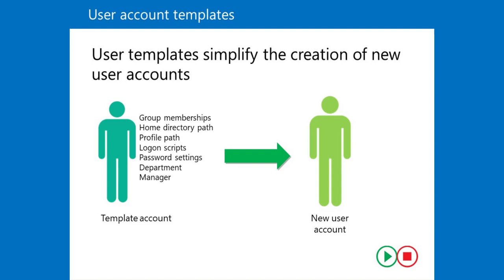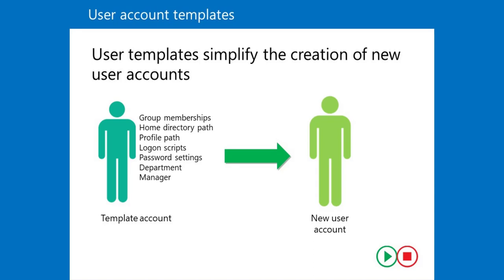Managing inactive and disabled user accounts in Active Directory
Objectives
After completing this module, students will be able to:
 ·         Manage user accounts in AD DS.
 ·         Manage groups in AD DS.
 ·         Manage computer objects in AD DS.
 ·         Use Windows PowerShell for AD DS administration.
 ·         Implement and manage OUs.
 ·         Administer AD DS.